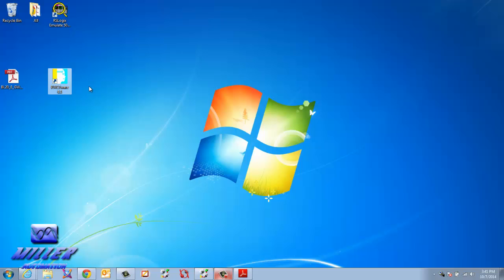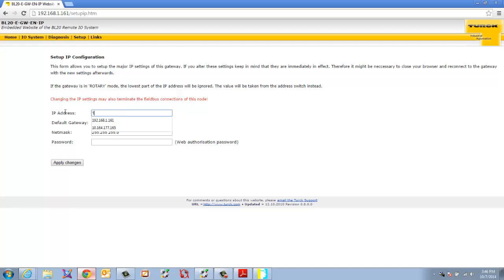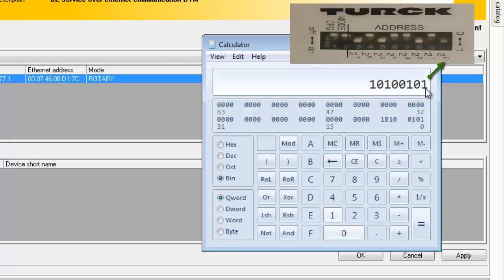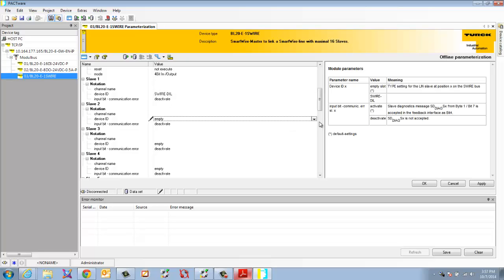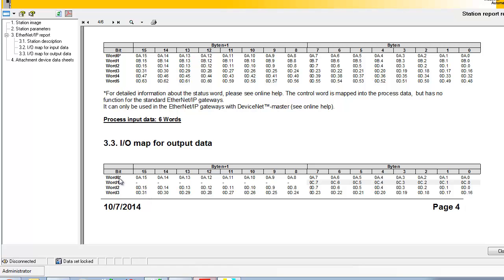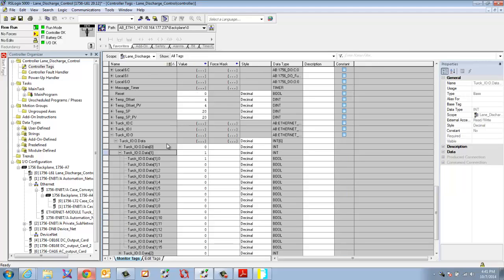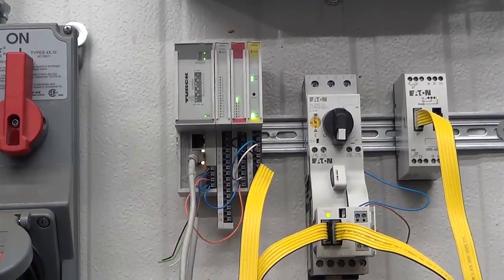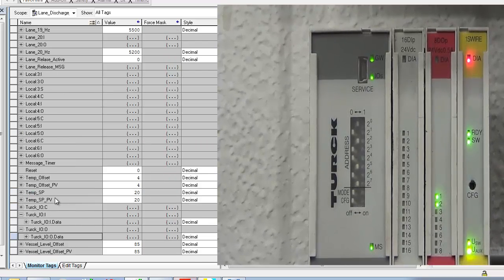RSlogix 5000 adding Turck BL20 Over Ethernet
How to add a BL20 ethernet module to RSlogix 5000. Please leave feedback oon anything i may have done incorrectly if you see it.